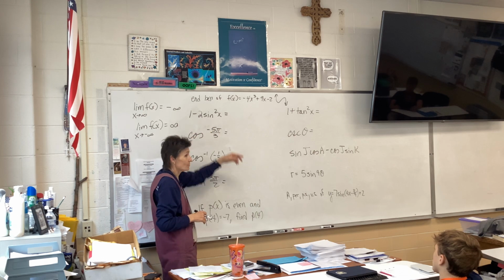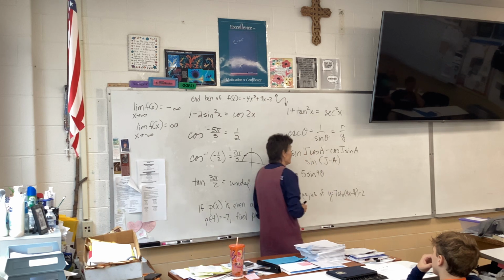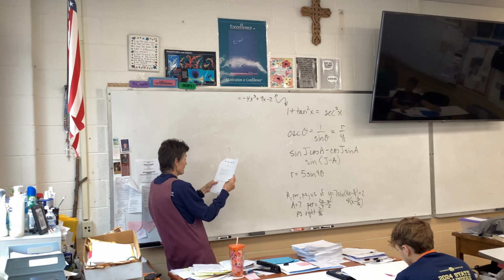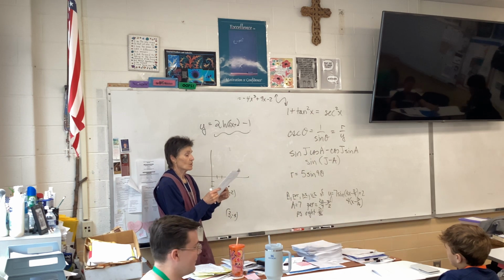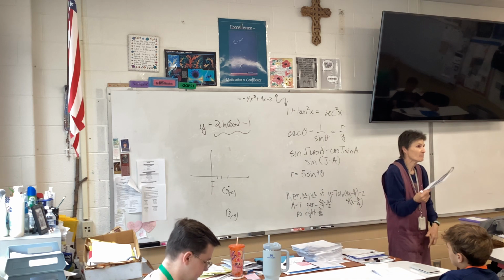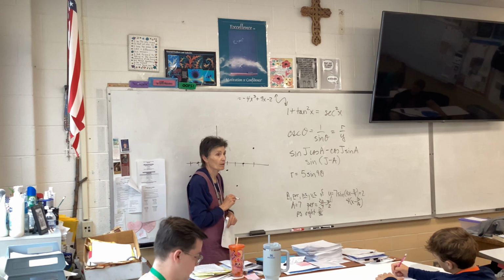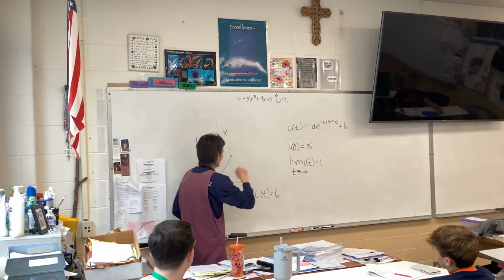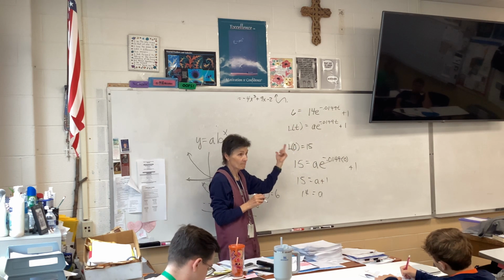Precal X Need-to-Know review and assorted Ptc. Test 3 MC #23-87